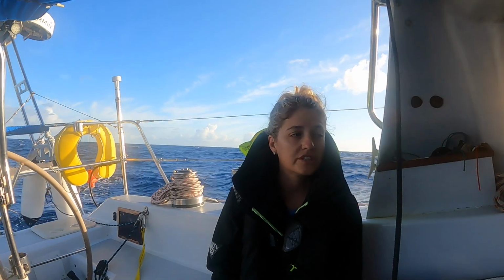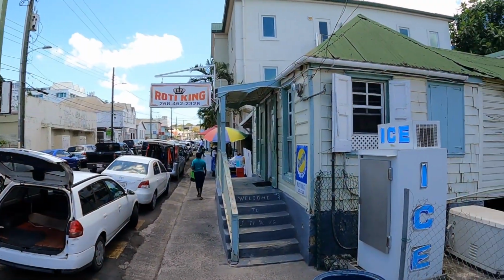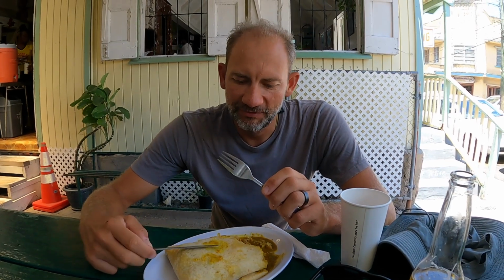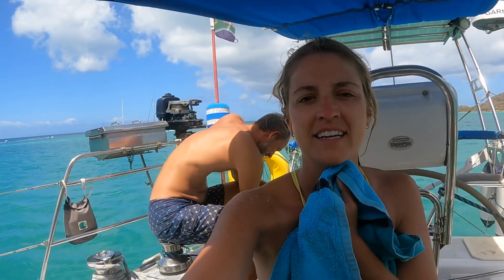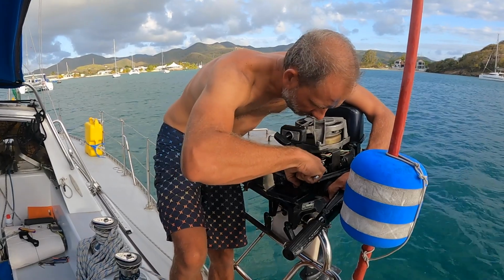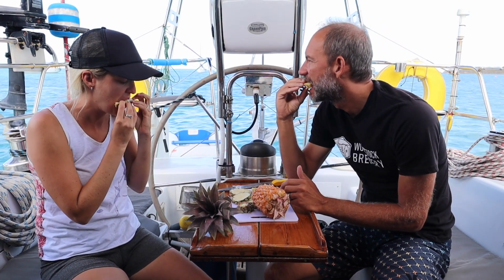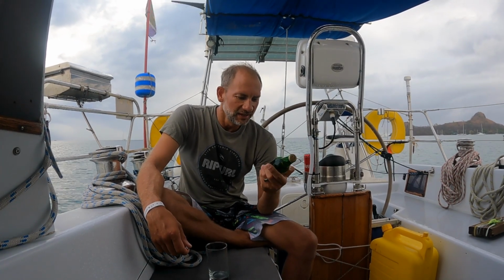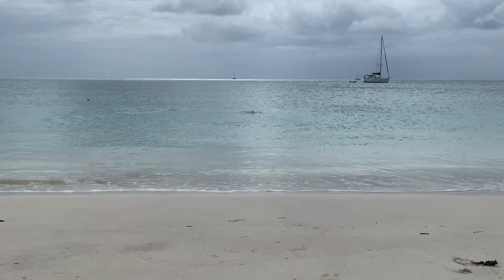Sailing to Antigua - Eating the Black Pineapple and fixing our outboard EP15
We continue east to Antigua. This island is home to the Black Pineapple and we have been wondering what it tastes like since we read about it before we departed South-Africa. We spend Easter weekend trying to fix our dying outboard and find some interesting stuff in the water.